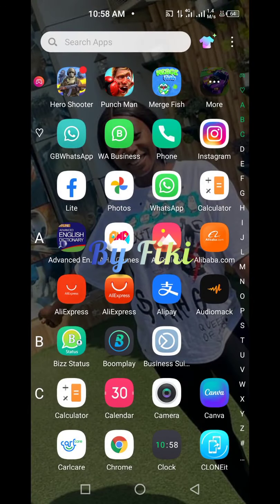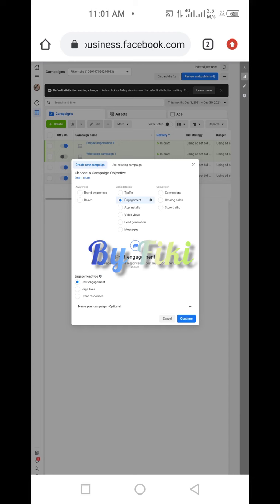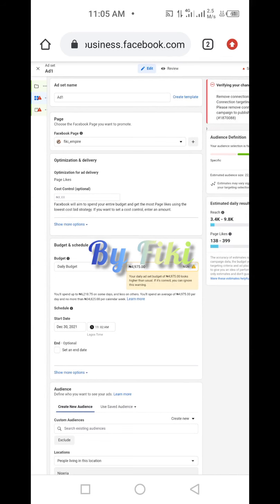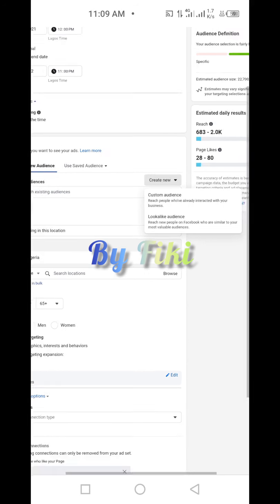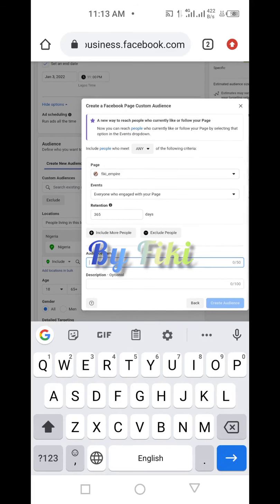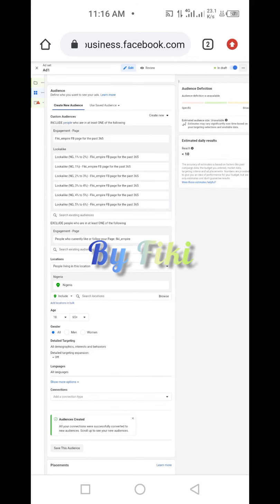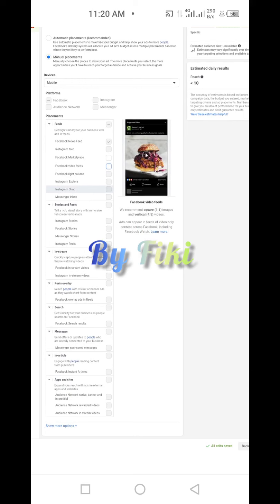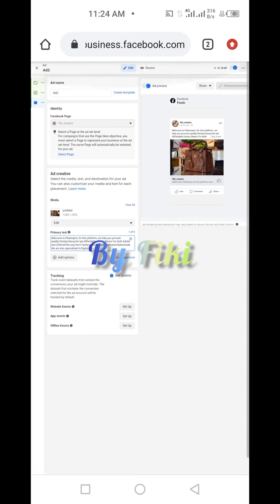BEST WAY TO RUN FACEBOOK ADS USING JUST YOUR MOBILE PHONE